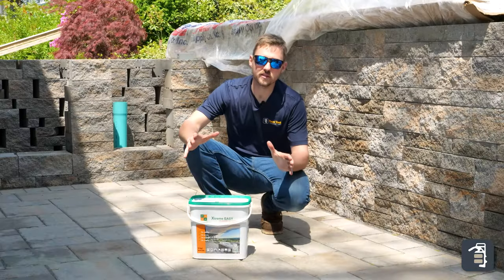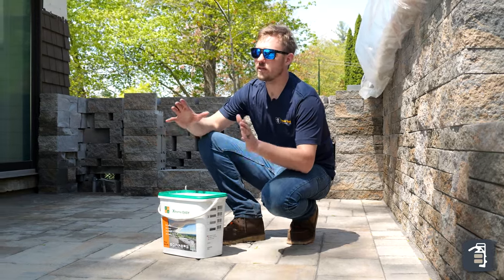How to Install 1 Part Joint Sand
How to install 1 part joint sand (Xtreme Easy).